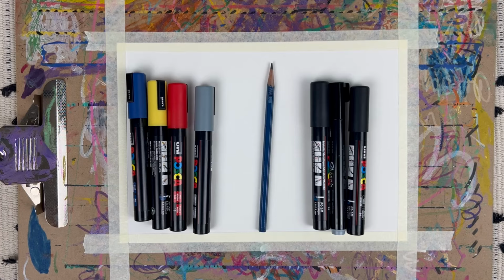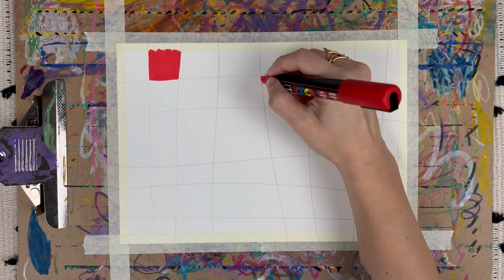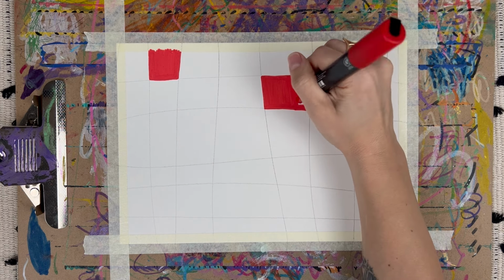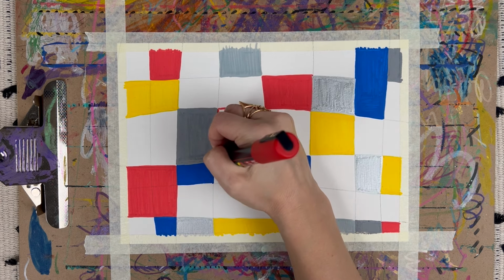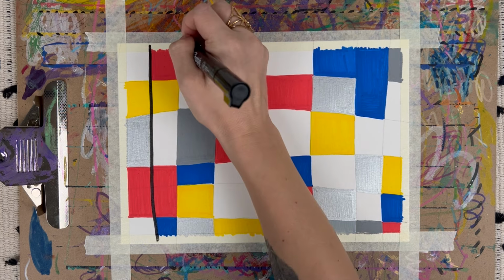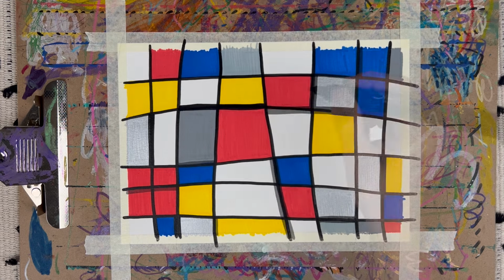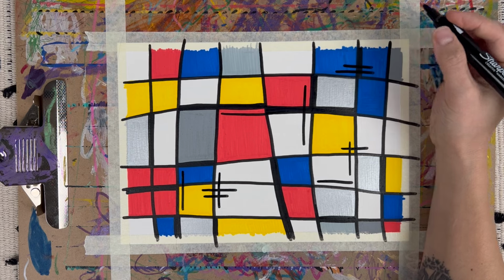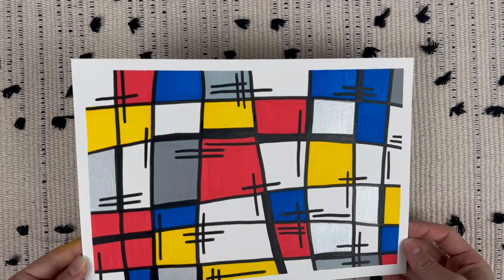Abstract Art Meditation Inspired By Piet Mondrian | Primary Colors & Bold Lines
Let's explore the style of abstract artist Piet Mondrian (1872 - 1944)! This artist is well-known for his use of primary colors, bold lines, and squares & rectangles. I'm using these elements, but with a flowy, meditative twist in this video!

Book shown at 00:04: Artsy Cats Board Book by Angie Rozelaar

Art supplies:

- watercolor paper
- low-tack artist tape
- pencil
- Posca acrylic paint markers (red, yellow, blue, grey, & silver)
- Sharpie acrylic paint markers (grey & black)

Time stamps:
00:00 - intro
00:04 - Artsy Cats Board Book by Angie Rozelaar
00:15 - supplies used
00:27 - penciling in flowy lines to create a "grid"
00:41 - coloring in shapes with paint markers
04:25 - tracing pencil lines in black
04:56 - adding weight to some lines
05:27 - mark-making (adding lines to some shapes)
06:12 - peeling off tape
06:30 - final result

~ Hi, I'm Jayme! I'm an artist and meditation teacher who loves helping people chill out and tap into their most creative self (I'm also convinced this is the recipe for making epic sh*t happen). Thank you for joining me here!